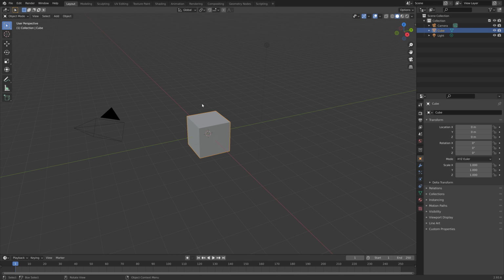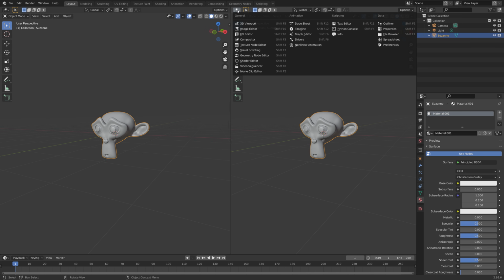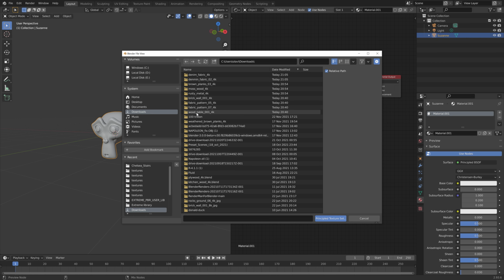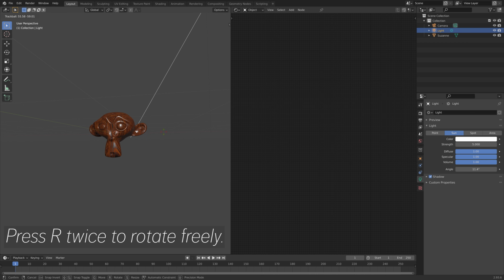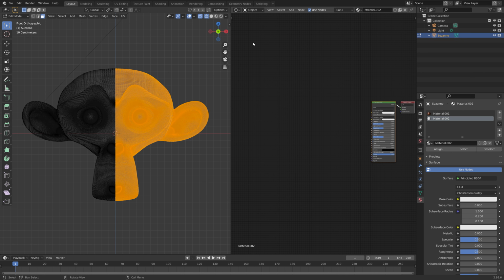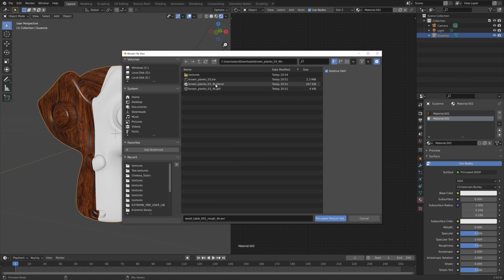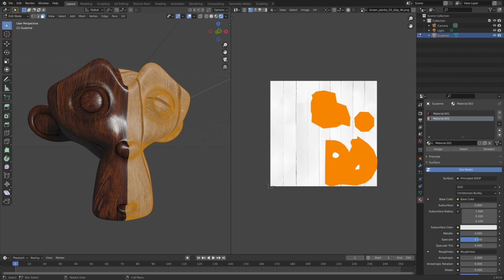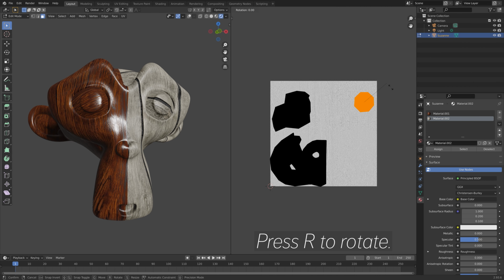[2.93] Blender Tutorial: Two Textures One Object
Learn how to deal with multiple textures at the same time in one objects